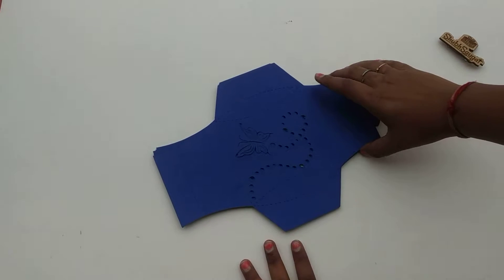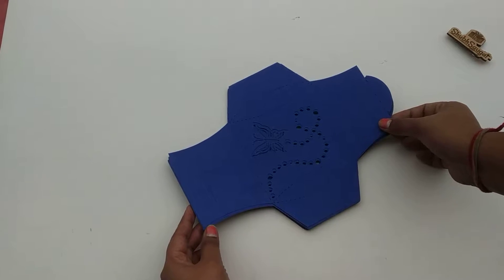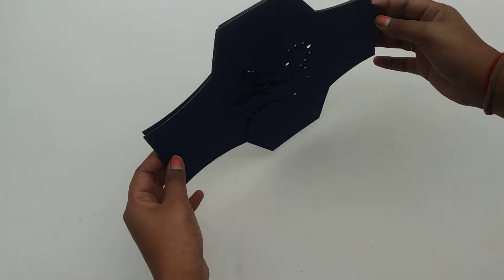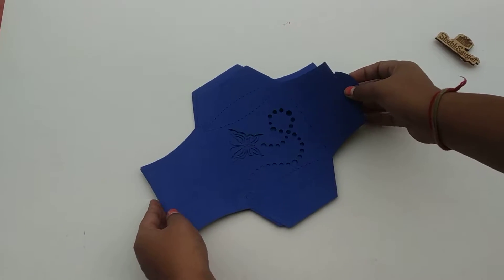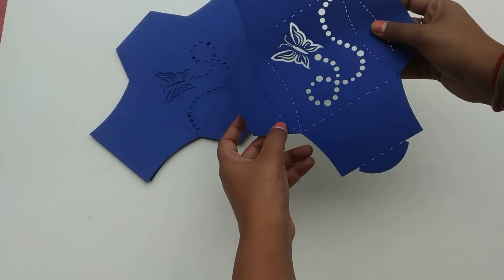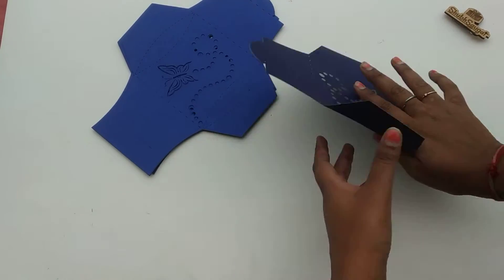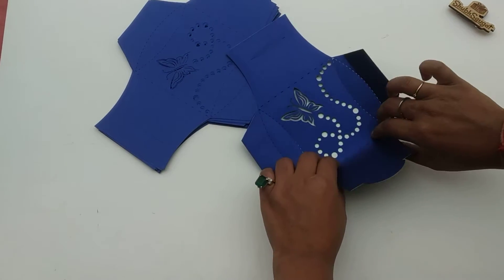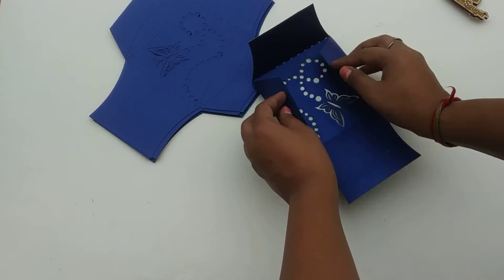How to fold pillow gift box by ShubhSaugat?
Also find us on AMAZON